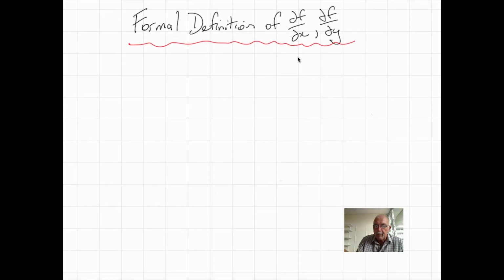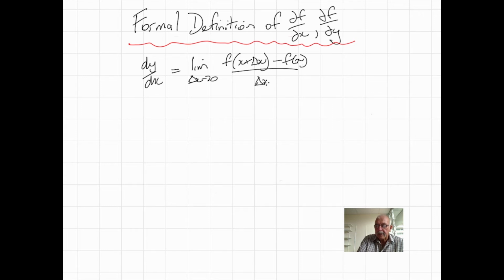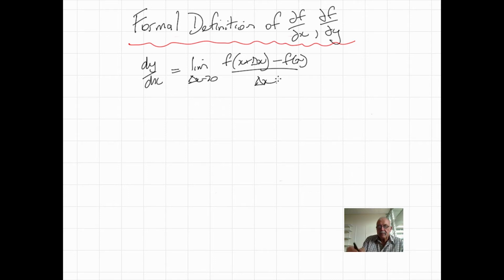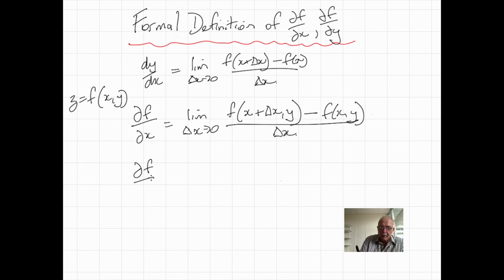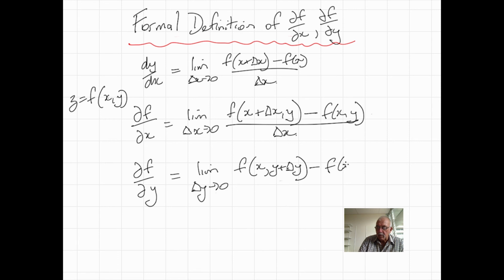C340C350 Definition of Partial Derivatives